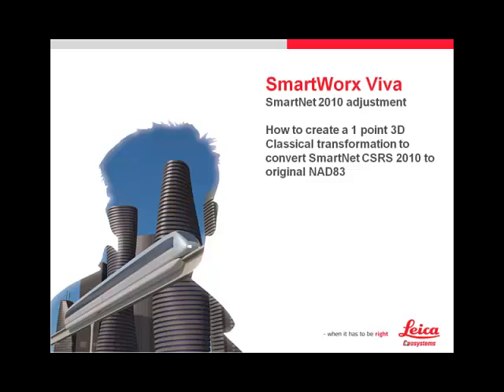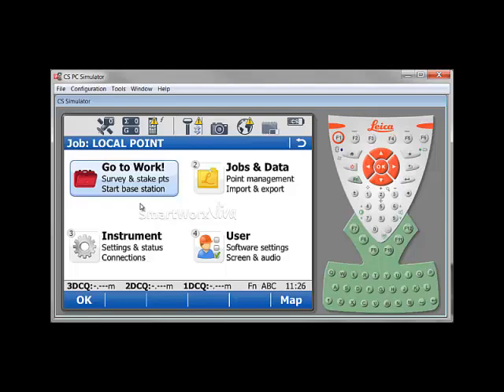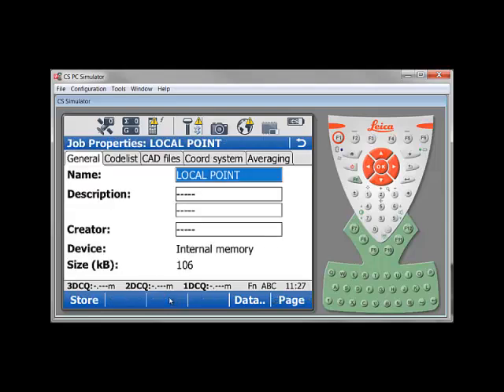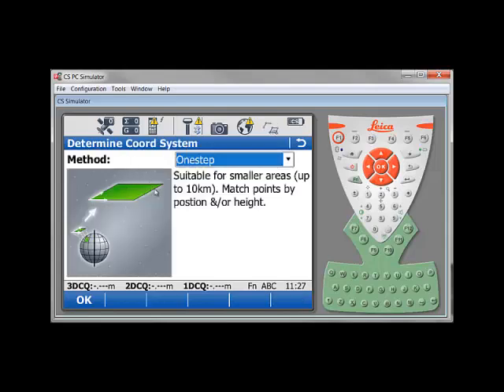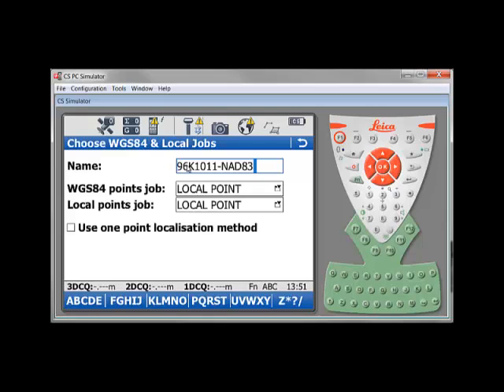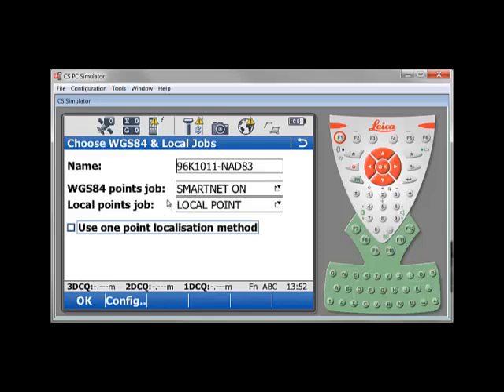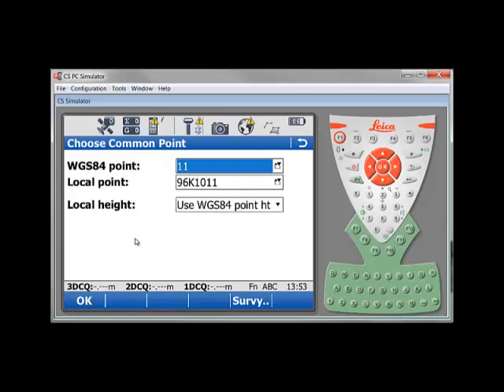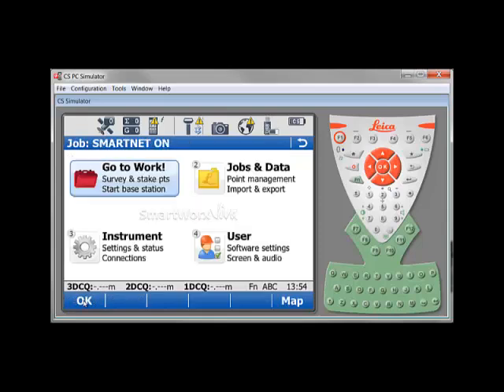How to compute a 1 point 3D Classical Transformation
This video explain how to create a 1 point 3D Classical transformation to convert SmartNet CSRS 2010 to original NAD83.